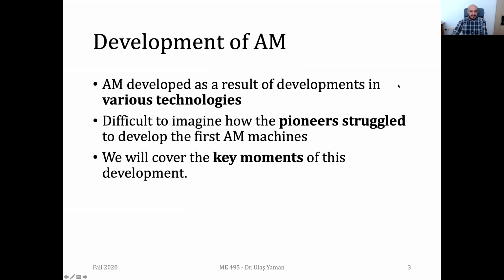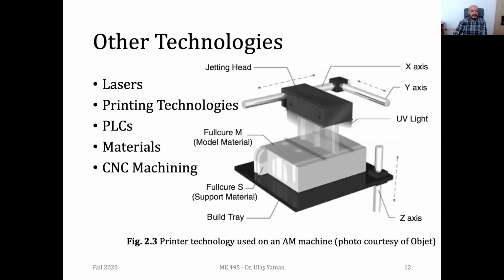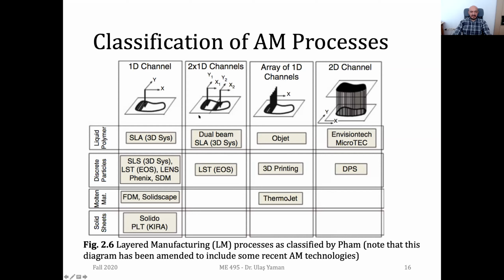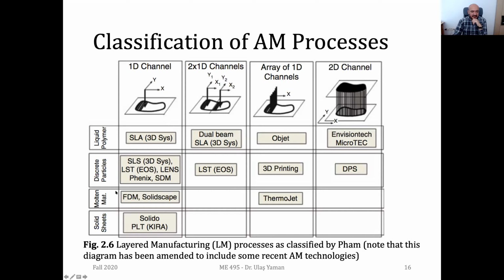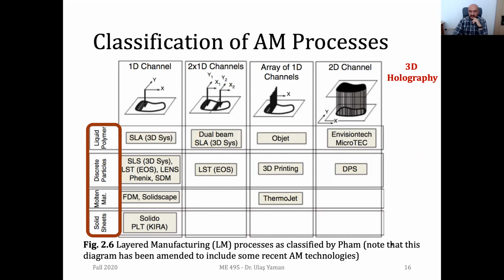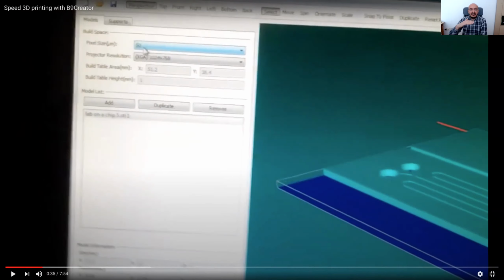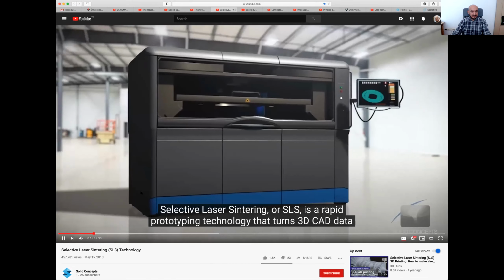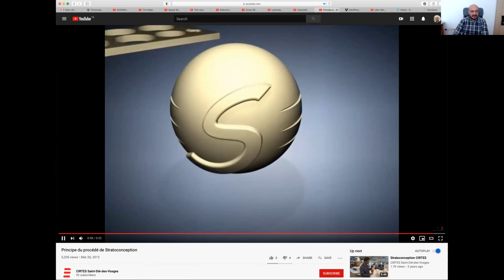ODTÜ - ME495 - Fall 2020 - Week 2 - History of AM - Part 2